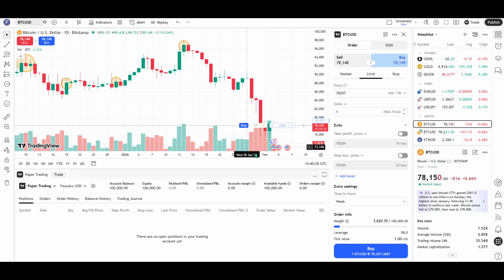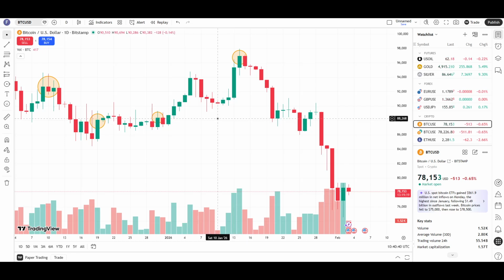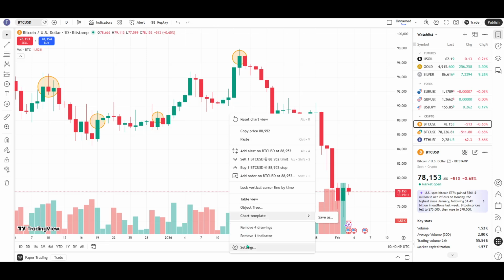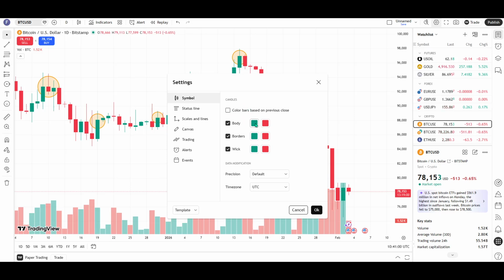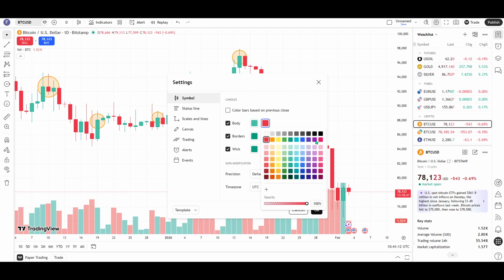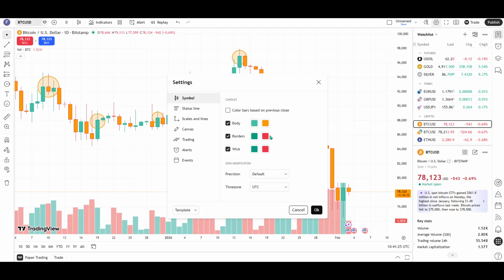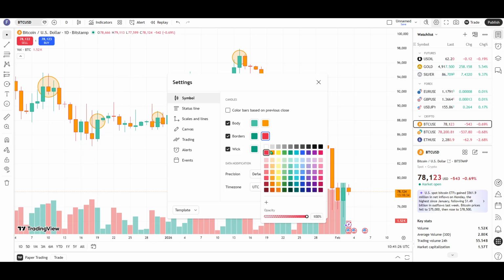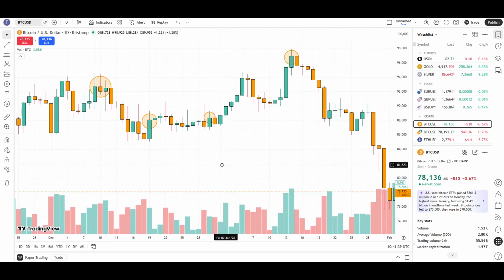How to Change Candle Color in TradingView (2025 Step-by-Step Beginner Tutorial)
Learn how to change candlestick colors in TradingView to match your trading style and improve chart clarity! In this 2025 step-by-step beginner tutorial, I’ll show you how to customize bullish and bearish candle colors, adjust borders and wicks, apply themes, and save your chart layout for consistent trading. Perfect for beginners and active traders using TradingView.

change candle color tradingview, how to change candlestick colors tradingview, tradingview candle color tutorial 2025, customize candlesticks tradingview, bullish bearish candle colors tradingview, tradingview for beginners, chart appearance tradingview, wick border color tradingview, tradingview chart settings, candlestick chart tradingview, technical analysis charts tradingview, tradingview tips and tricks, chart customization guide, tradingview layout setup, stock crypto forex candles tradingview